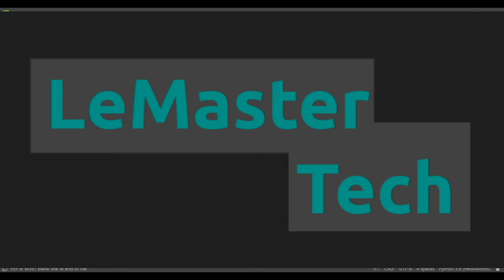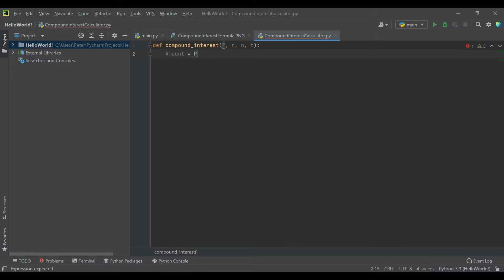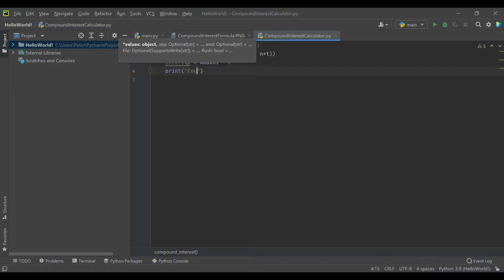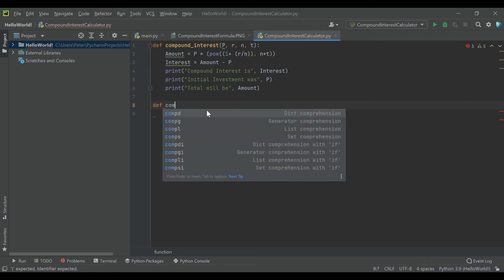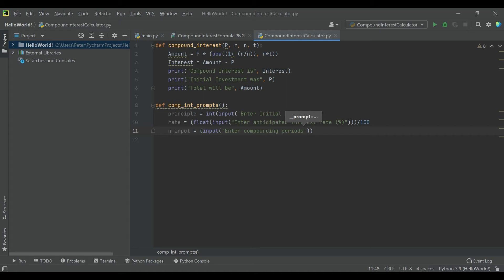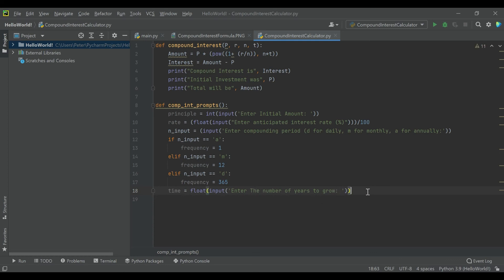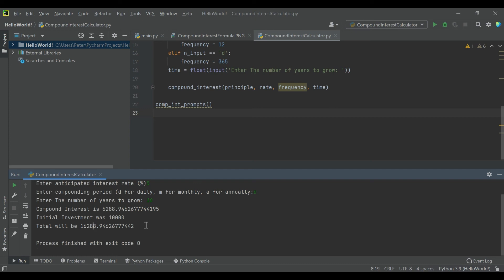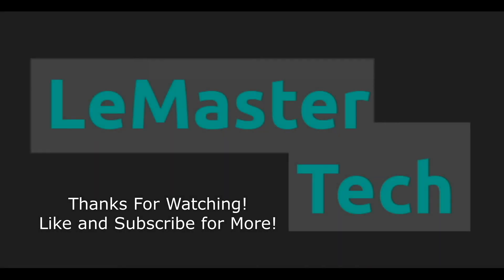Python Beginner Projects - Compound Interest Calculator Function - Practice Programs Episode 1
Prepare for a technical interview,  practice building an app or get ready for an upcoming test or quiz with these sample projects! This episode covers creating a compound interest calculator inside of python and using user input data to output Advanced interest results!
This is episode 1 in a Python beginner project series coming from LeMaster Tech.